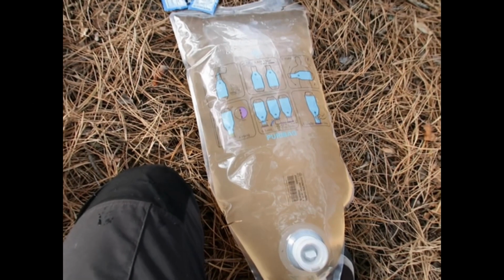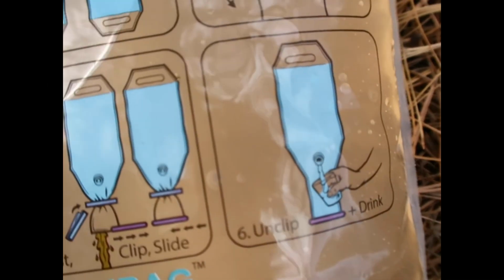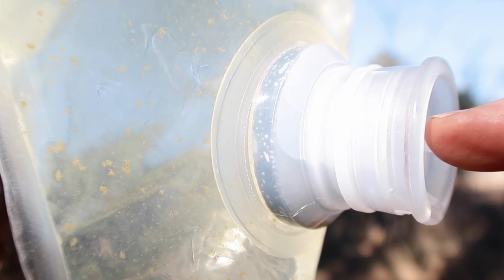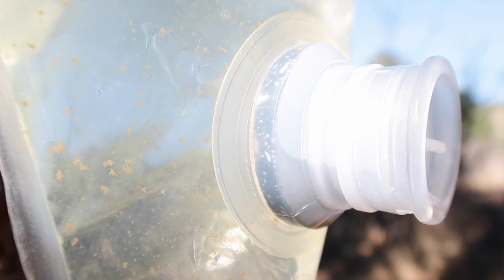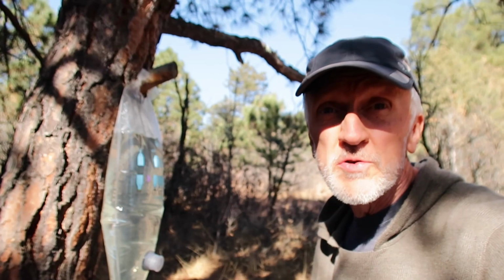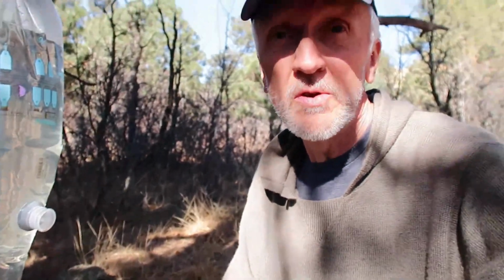Water Purification - PuriBag Review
Purify nasty muddy water with the PuriBag. Sometimes the only water source we have contains a ton of particles that will clog up our filter. The Puribag water purification kit solves that. Check this out!

If they are out of stock and you need it now, try

2. Consider buying me a cheap pizza
3. Become a David on Earth Patron!
4. I don't sponsor any products, but I do provide affiliate links to products, which means I receive a tiny kickback (at no cost to you) if you buy anything from the link. It’s a small contribution that shows you appreciate what we do here.
5. Buy David's Merch Line. Check out a new and unique line of David on Earth designed merch (apparel, homeware, accessories)
6. Buy one of David's books on Amazon